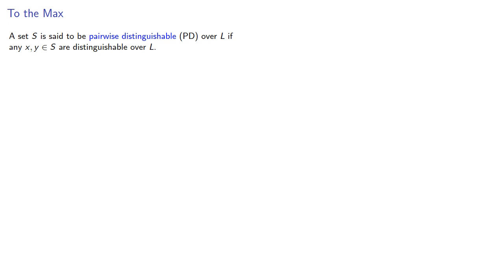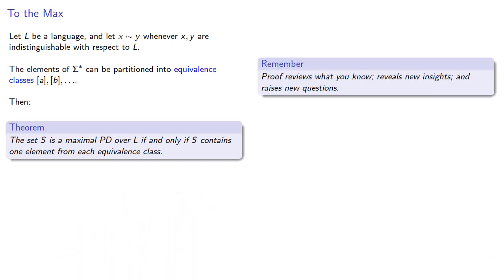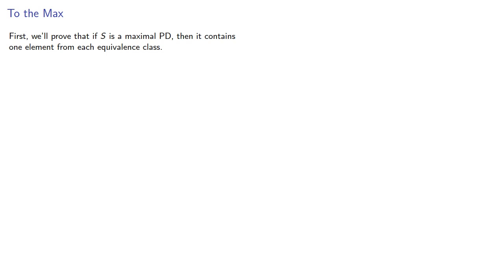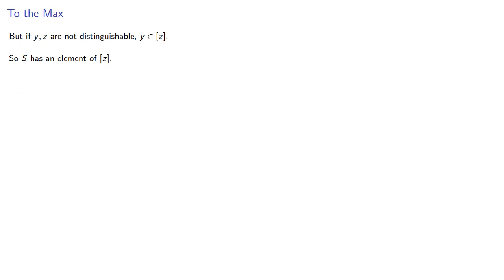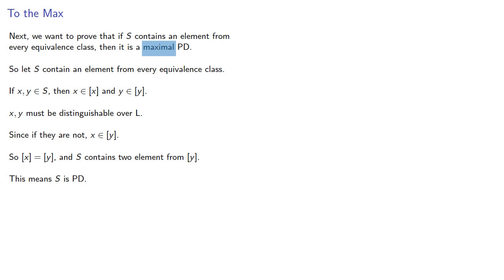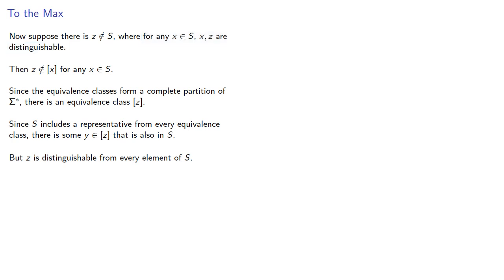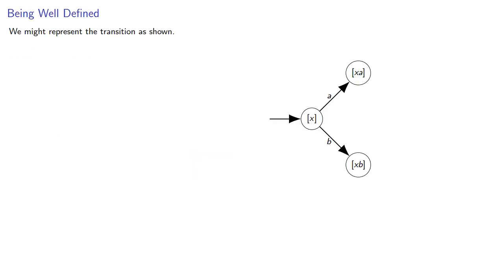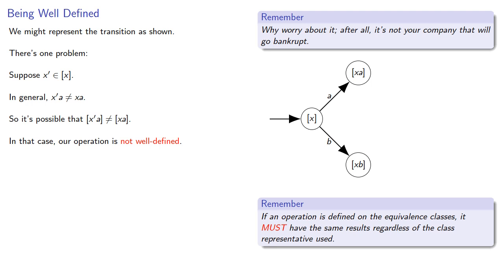Minimal Finite Automata